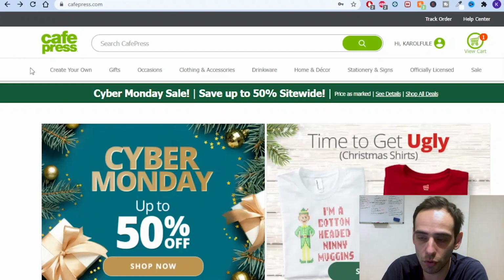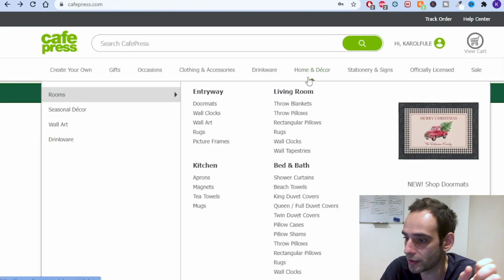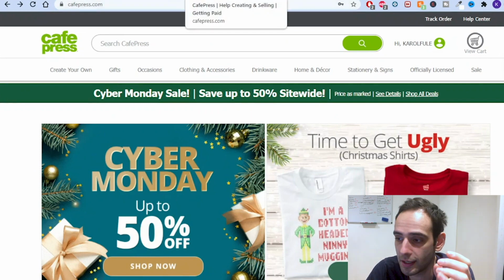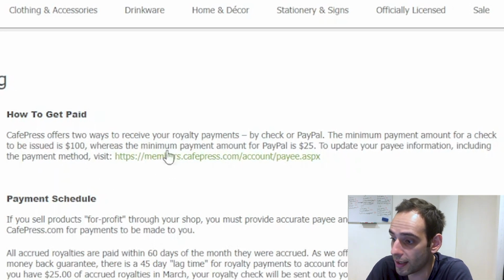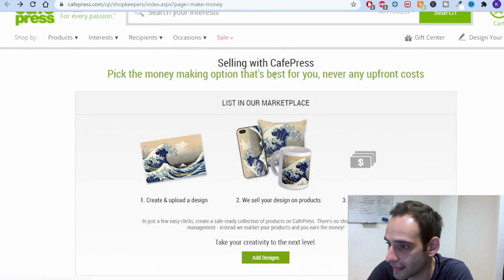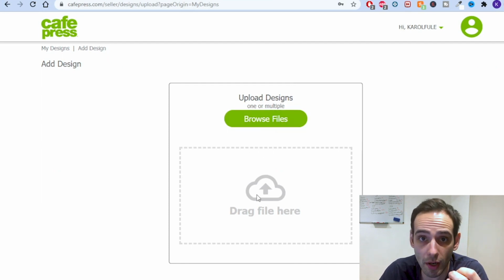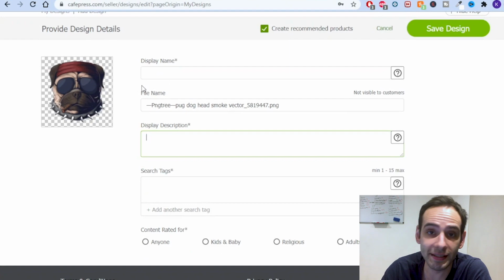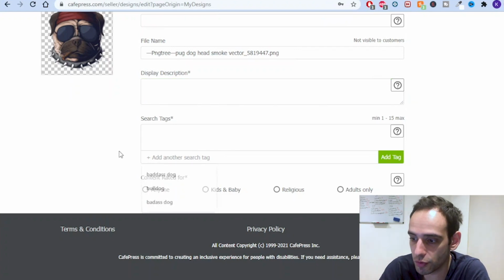Earning Money Website 2023 - Learn How To Make Money Online Using THIS Website!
Unlock The Secret Method That I Use To Generate 6-Figures Without Spending A Dime

This video is presenting is Review valuable information but also try to cover the following subject:

Youtube is the very best website to go when looking for videos about Earning Money Website 2021.
Earning Money Website 2021 is certainly something that intrigues you and quite a lot of people so I made this video.
Now that you have actually watched my YouTube vid regarding Earning Money Website 2021 did it assisted?